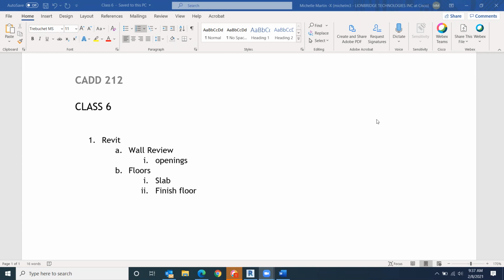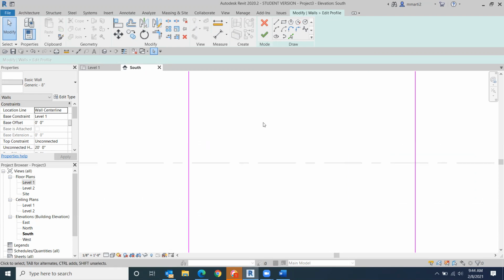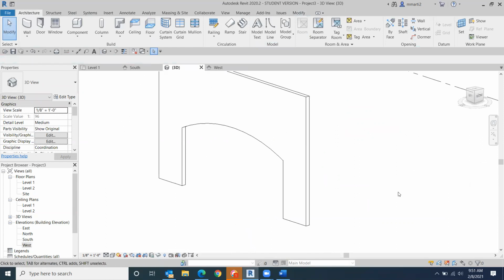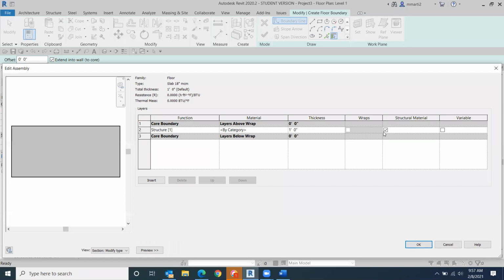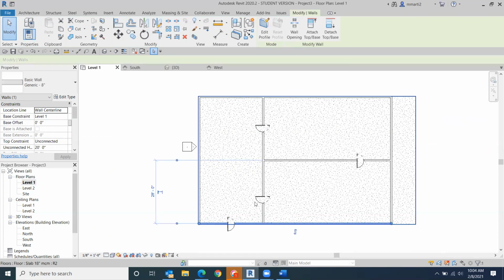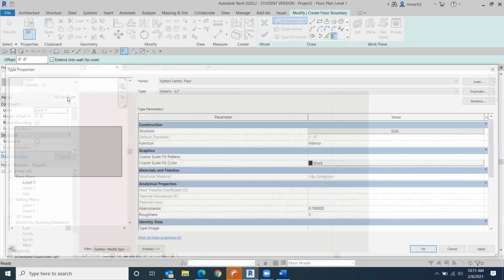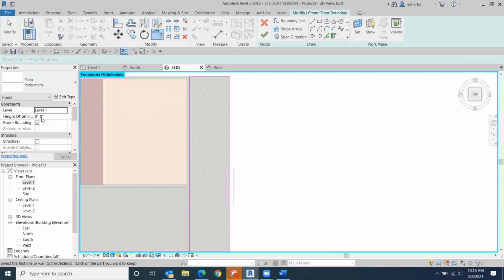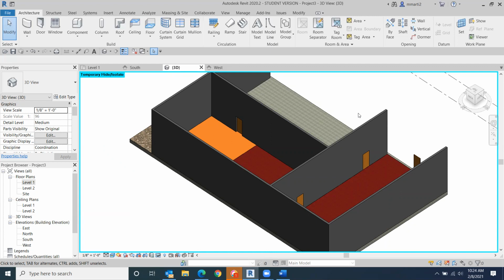DCC Cadd 212 Class 6 February 08 21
Class 6 covers wall openings, slabs and finish floors